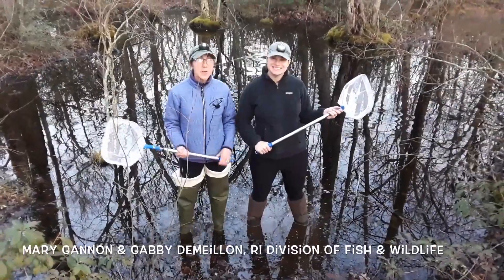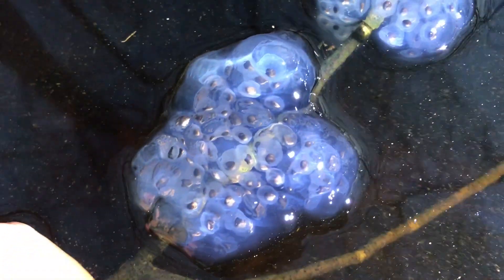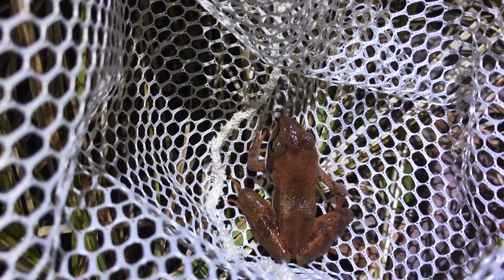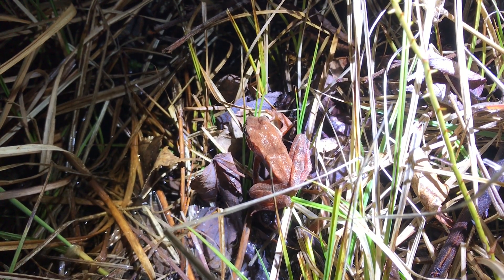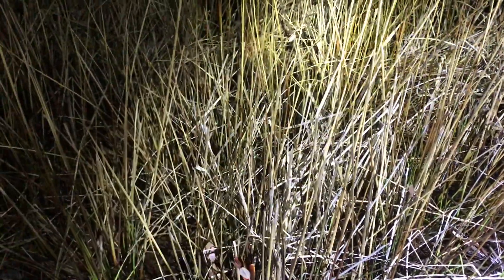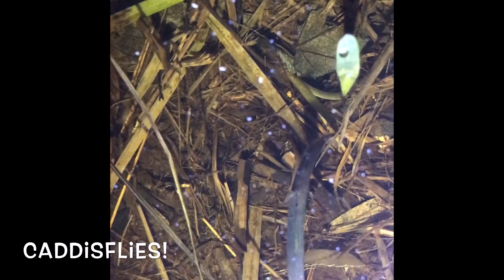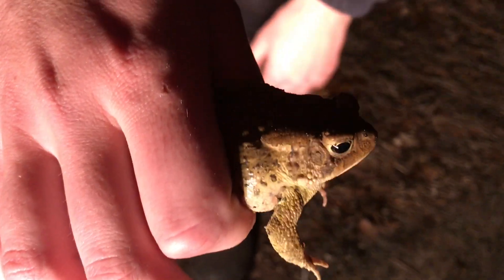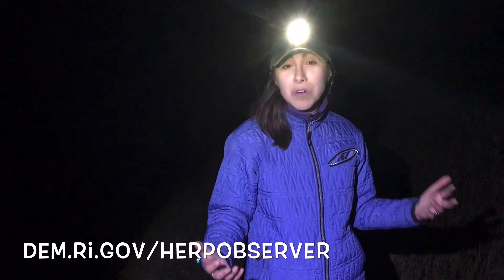Vernal Pool Night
Join Mary and Gabby from RI Division of Fish and Wildlife on a virtual tour of vernal pools at Great Swamp Wildlife Management Area!